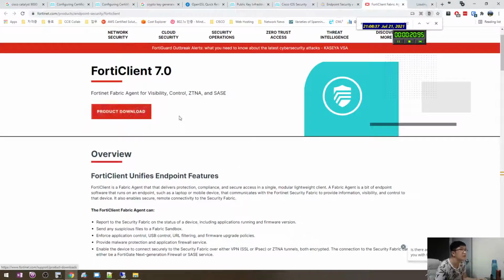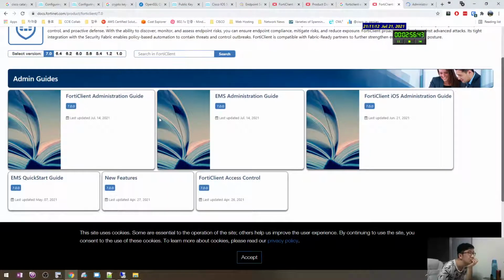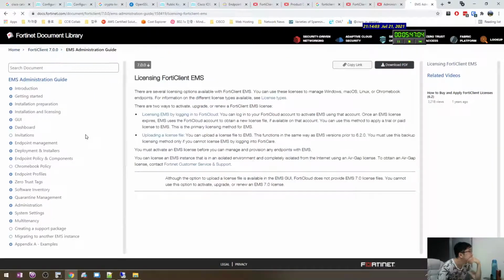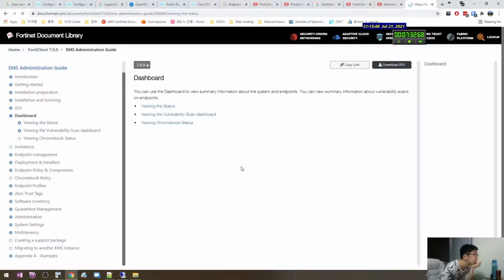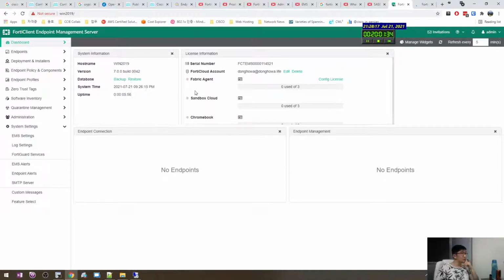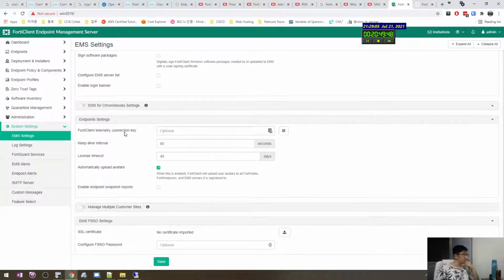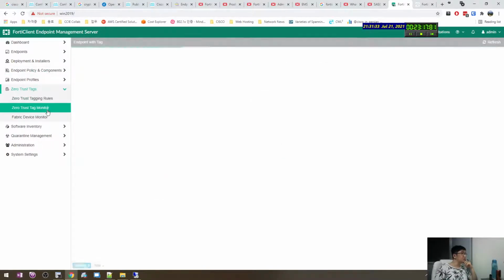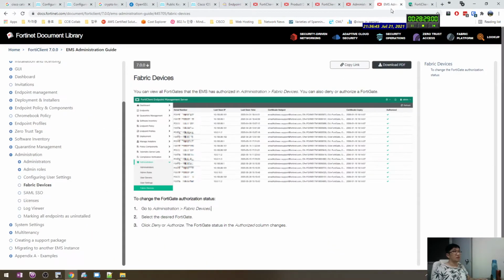1. FortiClient EMS - Installing EMS 7.0 on Windows 2019 Datacenter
ZTNA Edition
EPP/APT Edition
SASE SIA Edition
FortiClient EMS
FortiClient VPN only

Windows 2019 Datacenter
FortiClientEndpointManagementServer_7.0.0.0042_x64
SQL Server 2017 Express

After Installation, login with admin except password

Licensing EMS by logging in to FortiCloud

Fortigate installation required